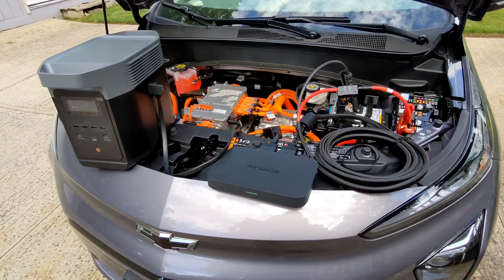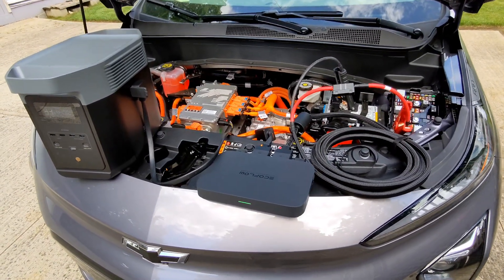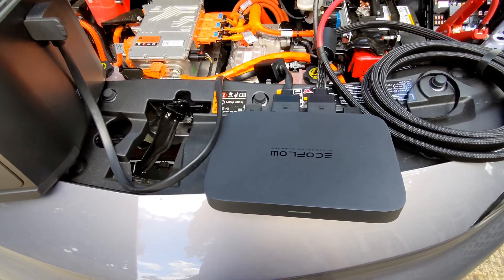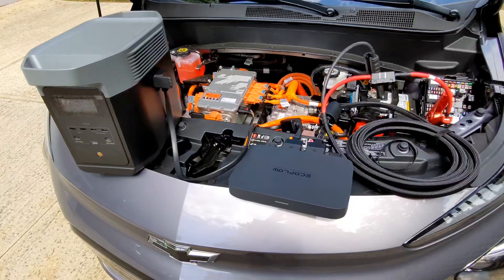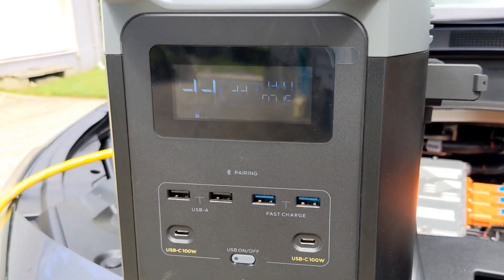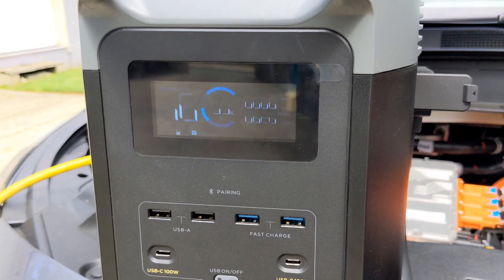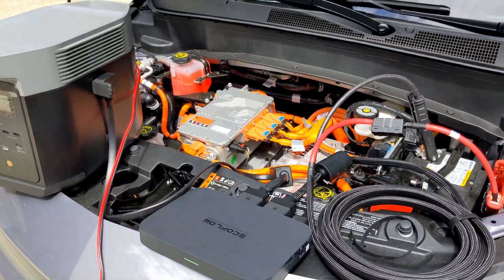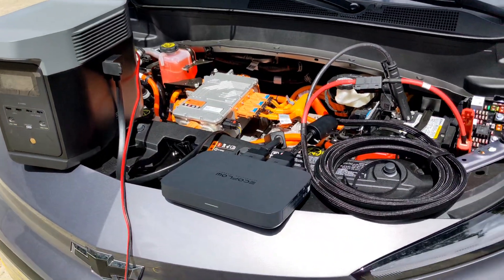EcoFlow Alternator Charger on a Chevy Bolt EUV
EcoFlow's new Alternator Charger provides a plug-and-play charging system for EcoFlow power stations. Although it's intended for gas-powered vehicles on the move, I show here that it also works on electric vehicles.

Unlike the alternator in a gas vehicle, the DC-to-DC converter in an EV can provide full power even when idling. This makes EVs perfect for extending the run-time of home battery backup systems, provided you can figure out a way to connect the two!

In this video, I connect the Alternator Charger to the DC-to-DC converter in a Chevy Bolt EUV and use it to charge an Ecoflow Delta 2 power station. I then link the power station to the generator inlet of my house to demonstrate how this setup could be used to power a home for multiple days.

In the next video, I'll test the same setup on a RAV4 Prime PHEV.

** Delta 2 and Alternator Charger:

** Delta 2 Max and Alternator Charger:

** Delta 2 Pro and Alternator Charger: